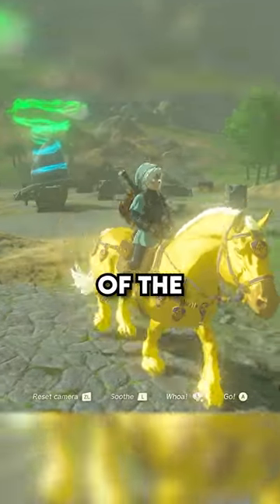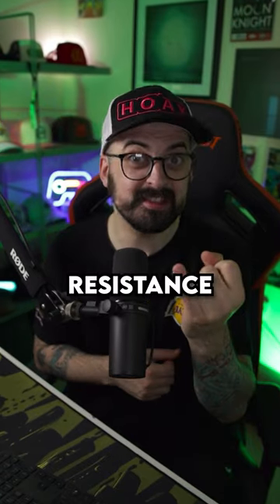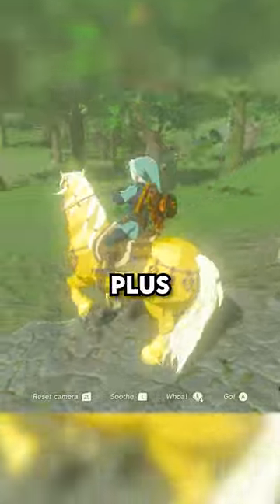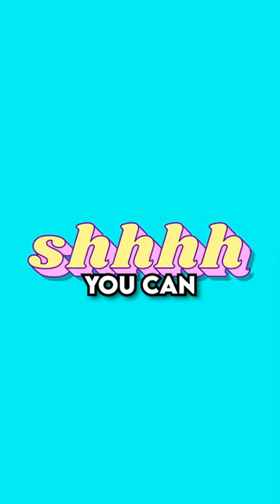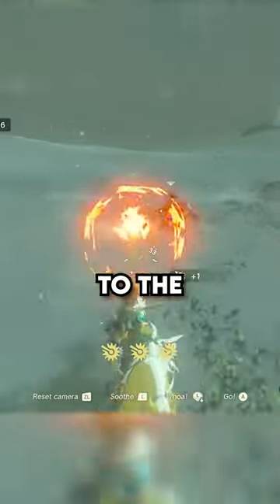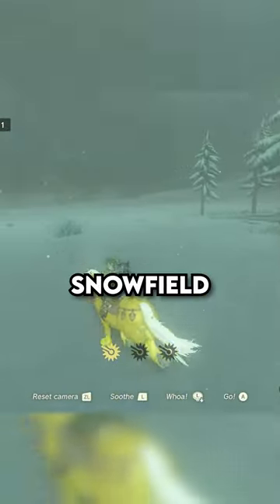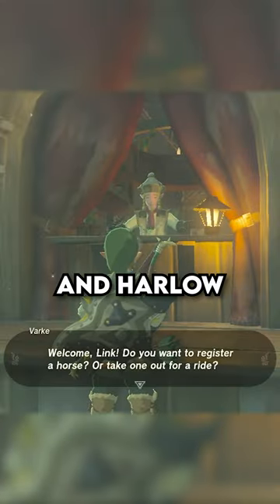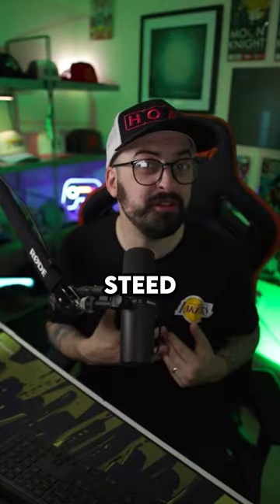How to get the Golden Horse in Zelda TOTK